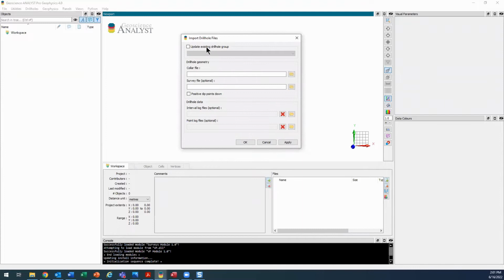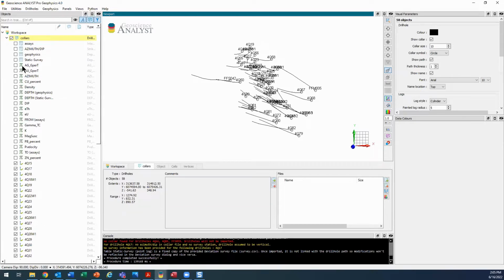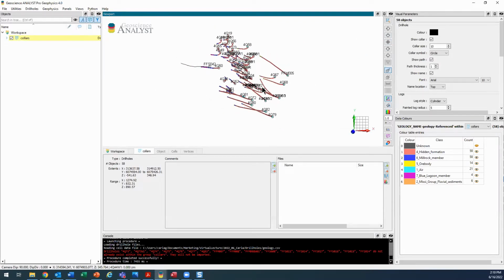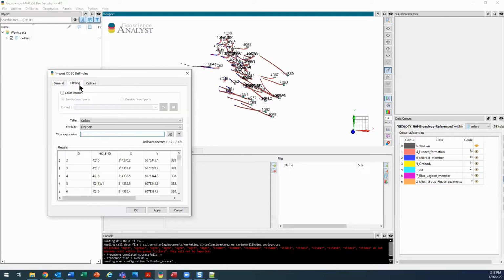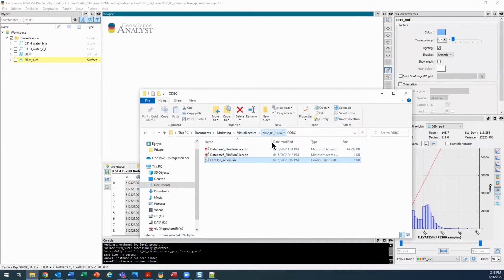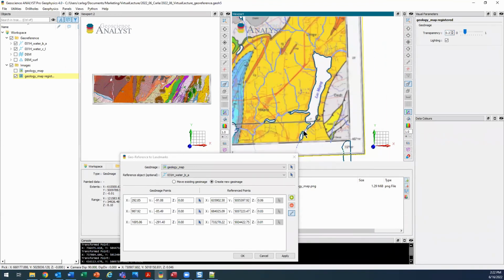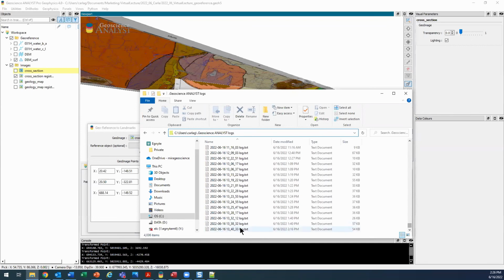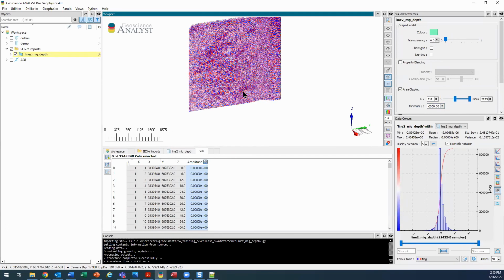What’s new in Geoscience ANALYST version 4.0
In 15 minutes, Carla shows the new and updated ASCII and ODBC drillhole importers, the new drillhole group structure and how to register images to geographic locations. Wish to skip to a section? Click on the desired chapter!

0:00 Intro
0:42 Import ASCII drillholes
5:19 New drillhole structure
9:42 Import ODBC drillholes
16:41 Georeference images
25:45 Q&A

More details about the software:

Geoscience ANALYST - Not already using the Free Viewer?